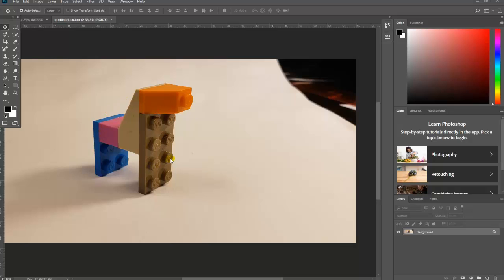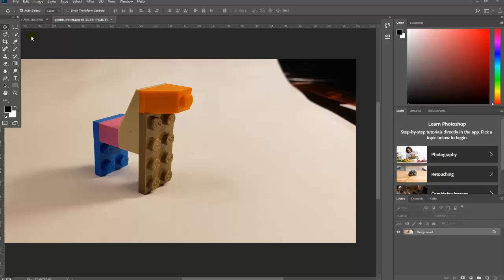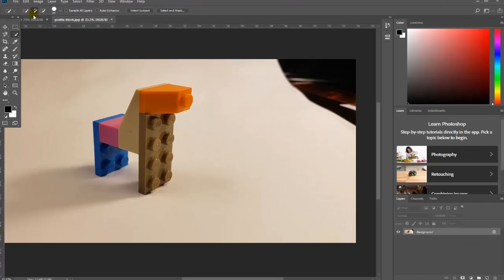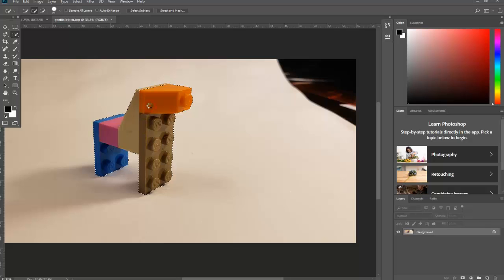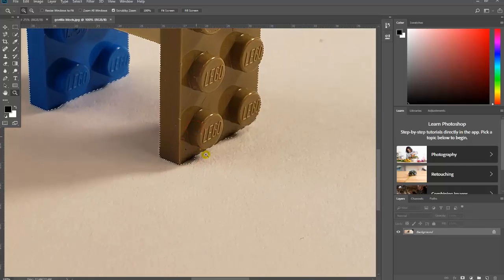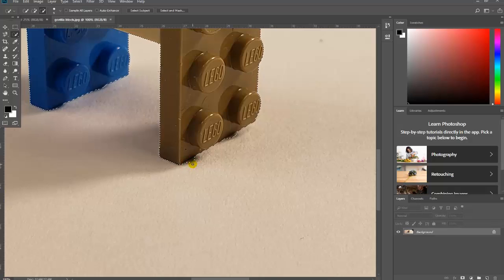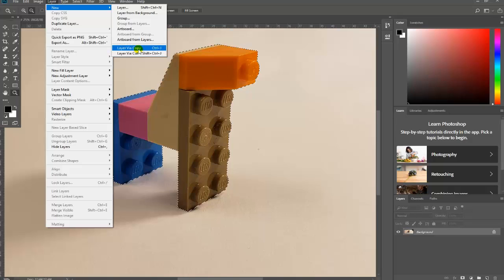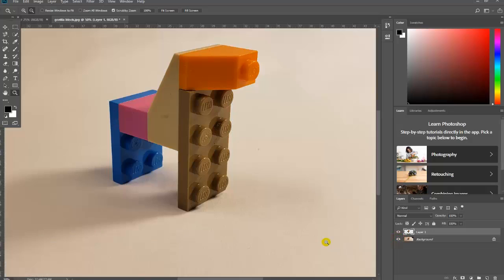Adobe Photoshop Using Quick Selection Tool, Removing Background and Creating a New Layer